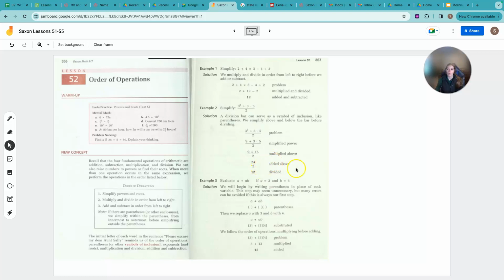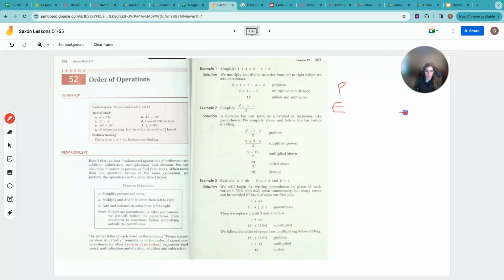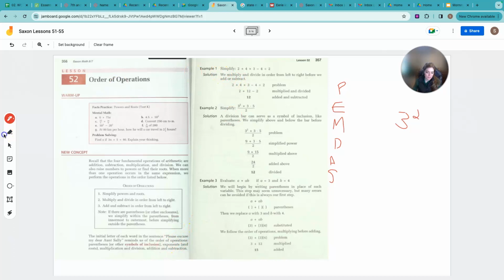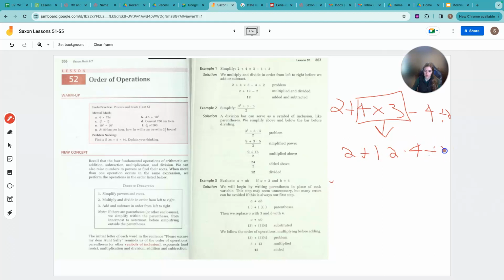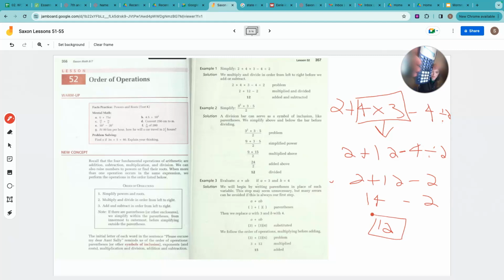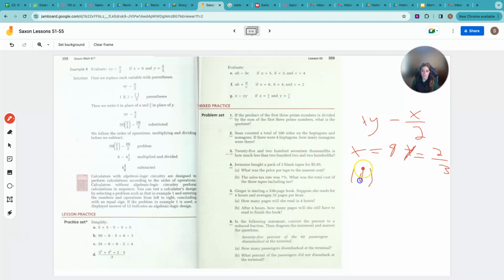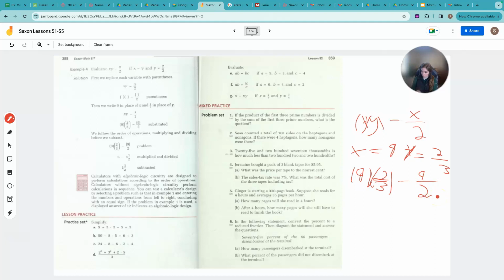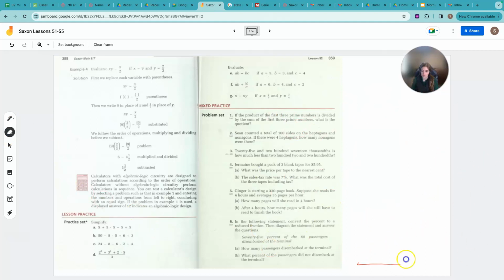Saxon L52 8/7